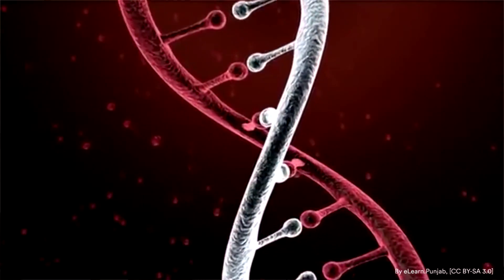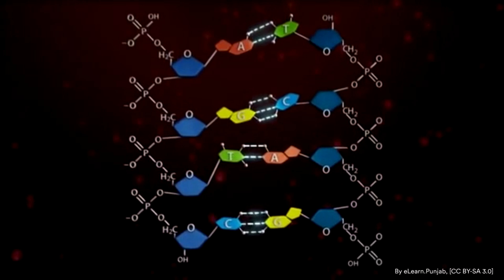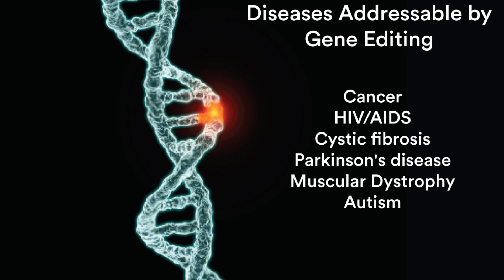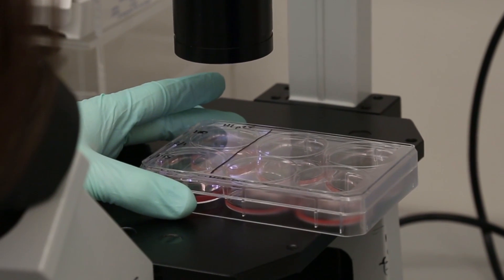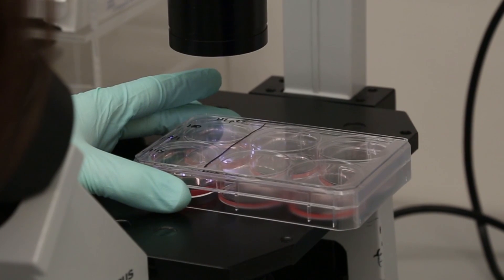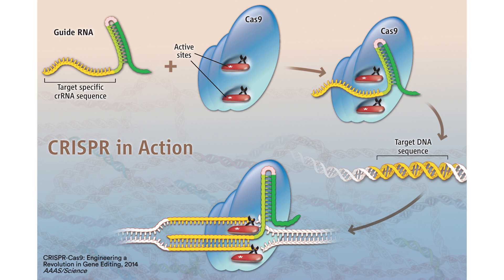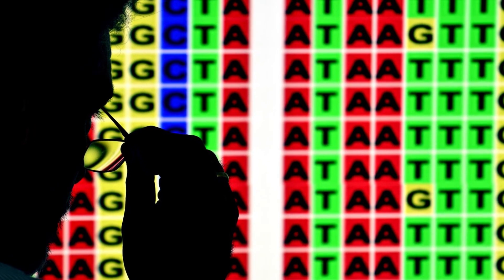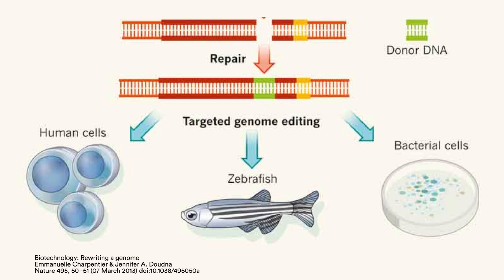Blue Sky Science: What is gene editing?